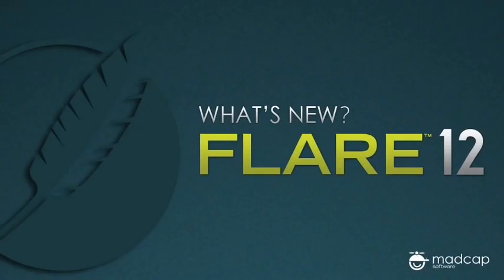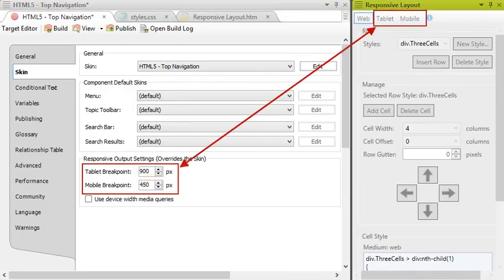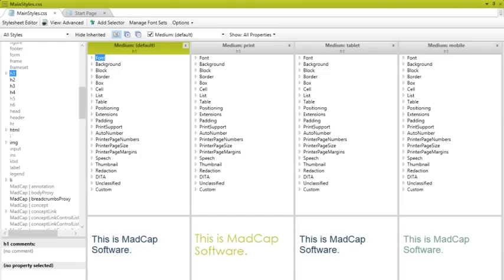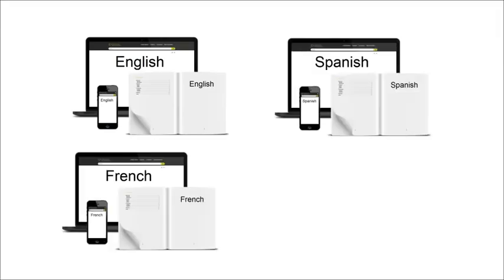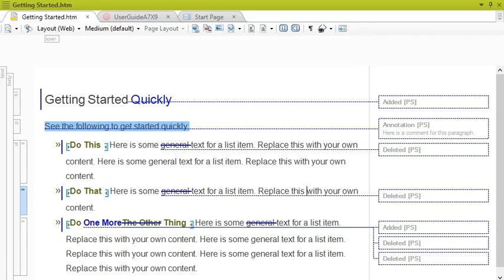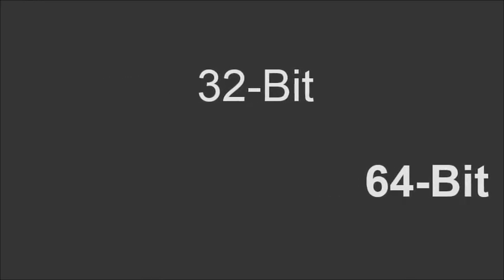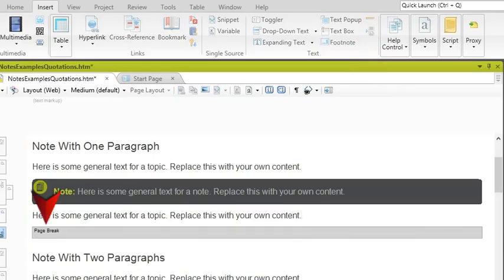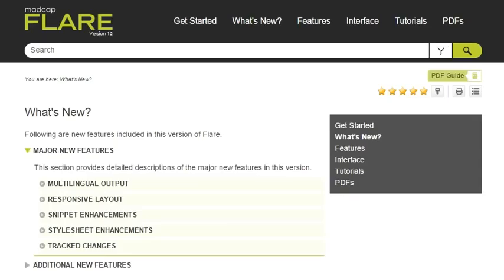Whats New in MadCap Flare 12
Learn what's new in MadCap Flare 12, including the custom responsive layout editor, multilingual project support, preserved tracked changes in Microsoft Word and PDF, a completely redesign stylesheet editor, multiple snippet enhancements and much more!